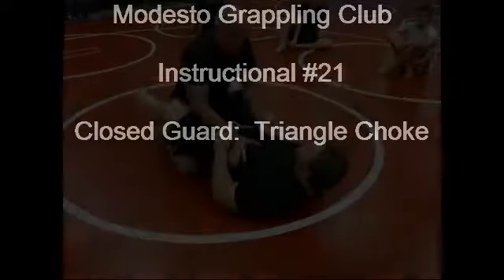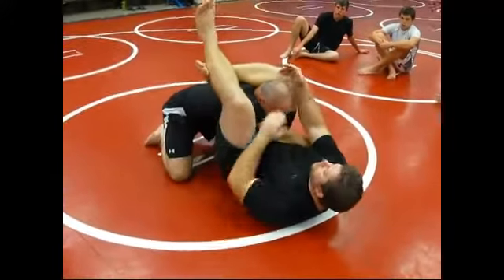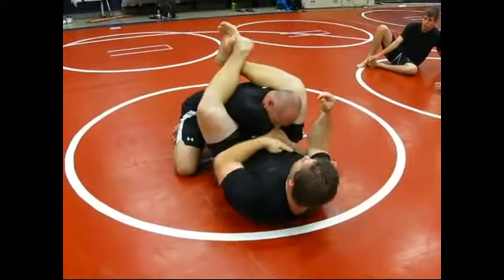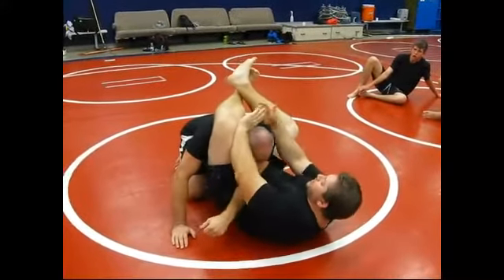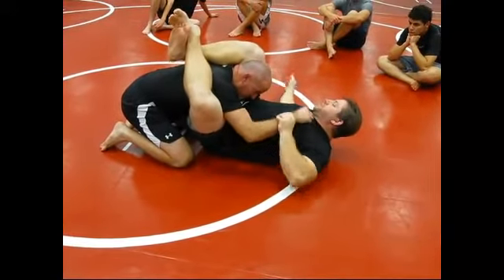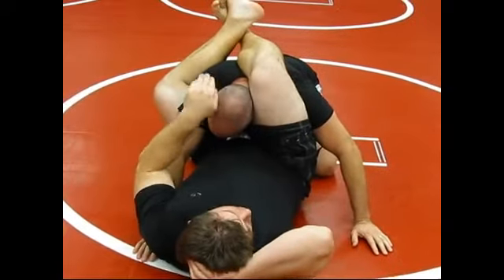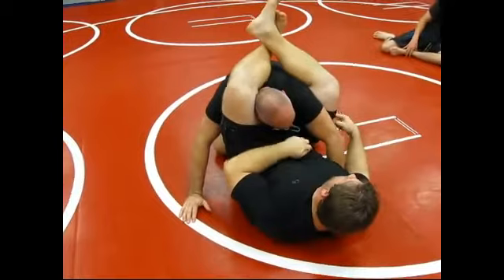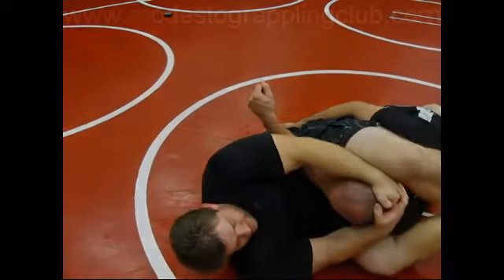Modesto Grappling Club Instructional #21 Closed Guard: Triangle Choke